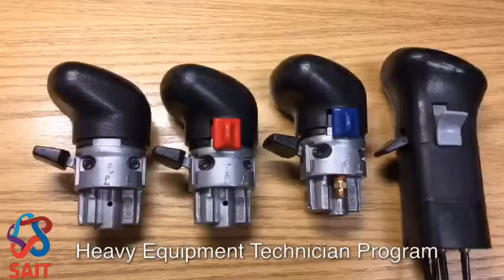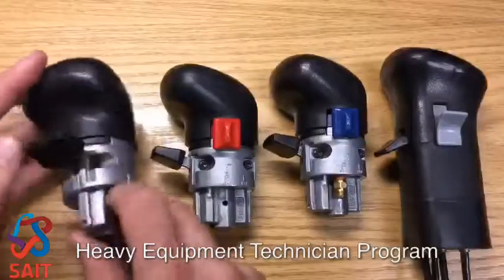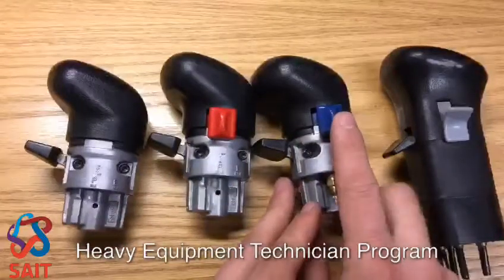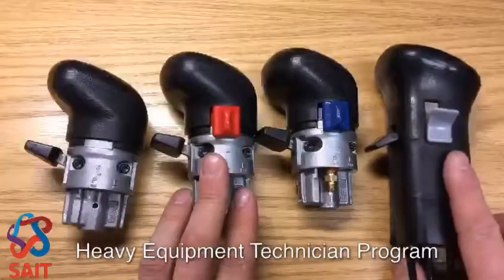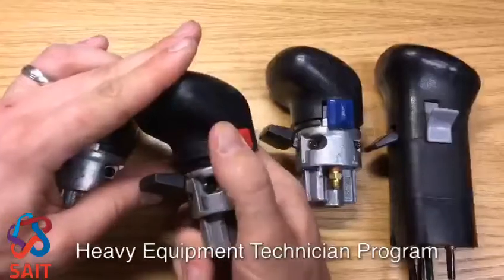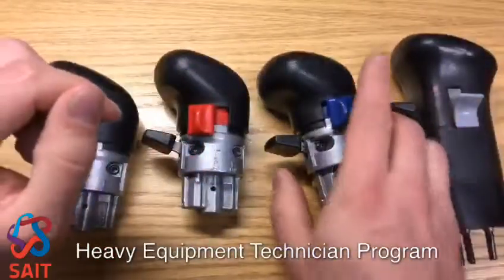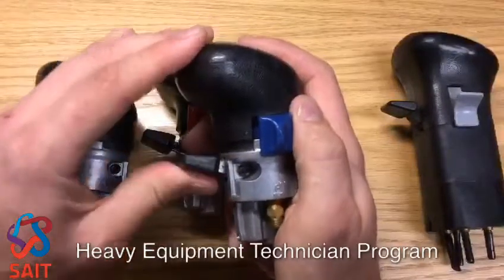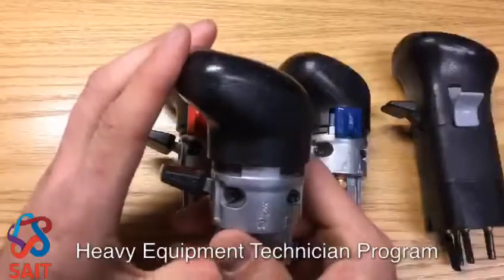Transmission Shifting Master Air Control Valve